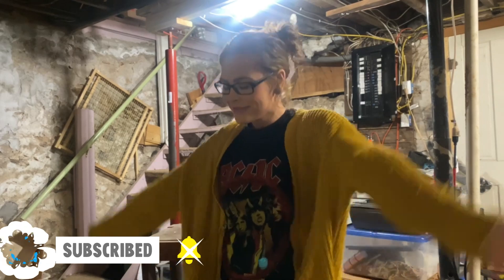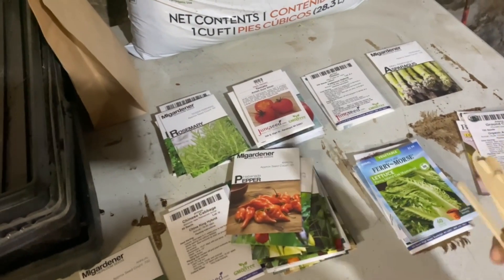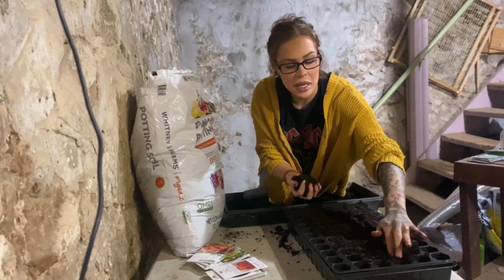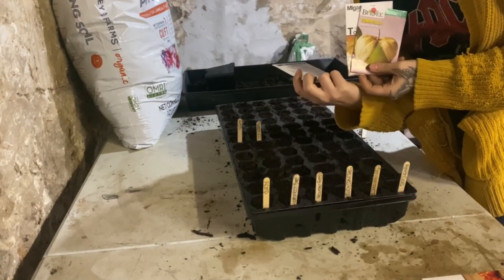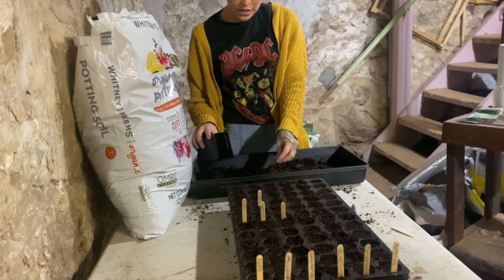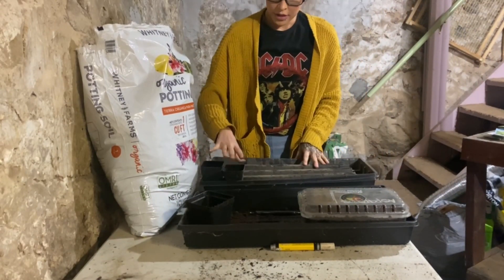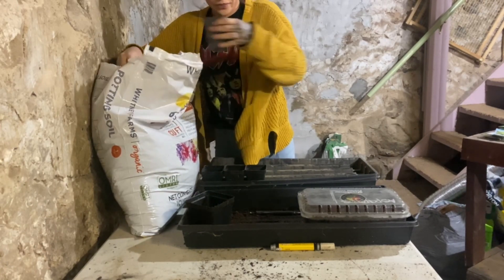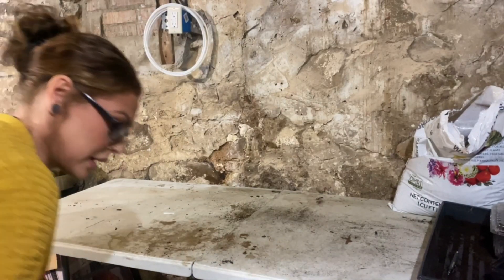March Seed Starting | Zone 5a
Welcome to Twin Flame Farm! Today is the day we are starting our seeds for zone 5a! Join me as I plant tomatoes, peppers, asparagus, and more!